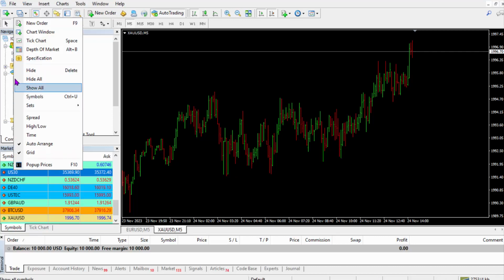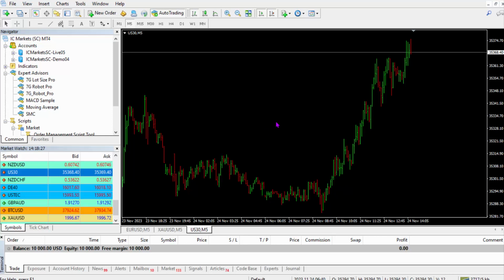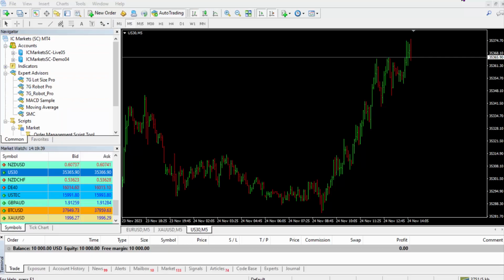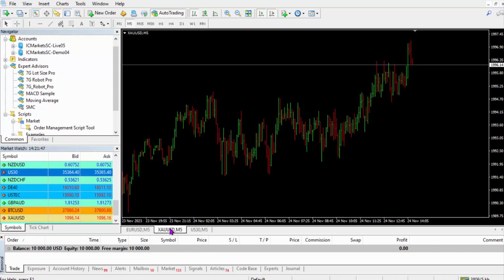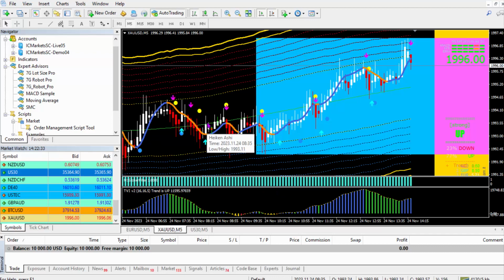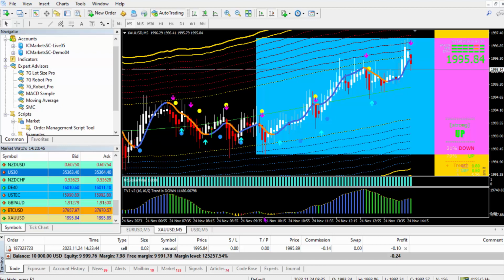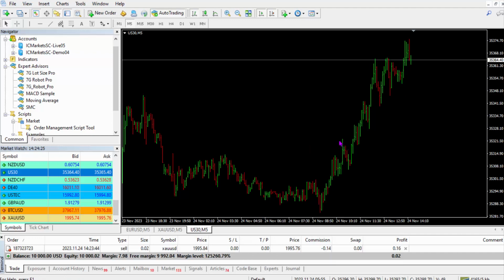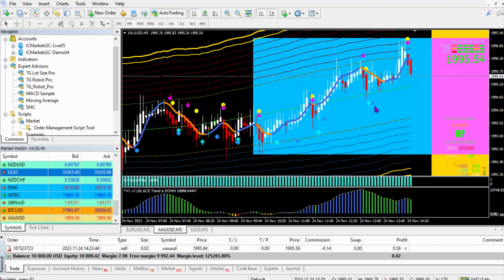Unleash Your Trading Potential with Gold Sniper Master Indicator | Mastering Gold and Beyond!